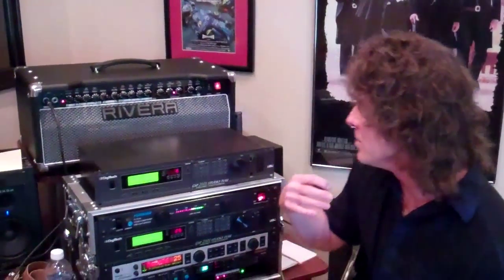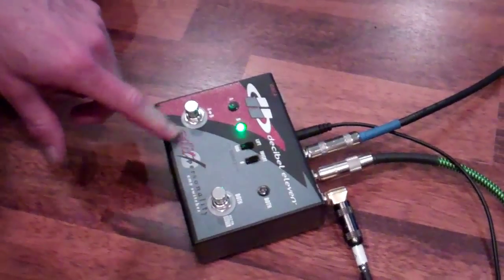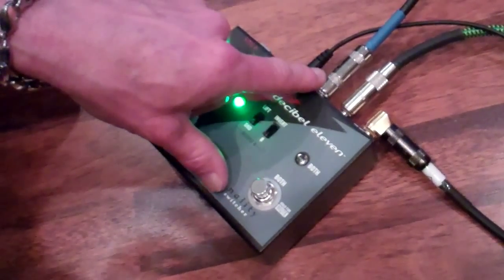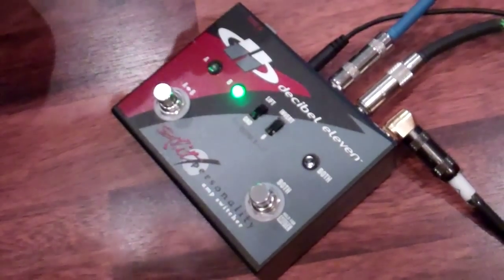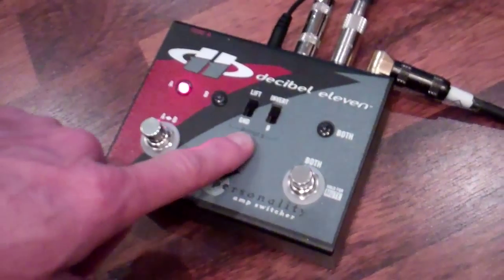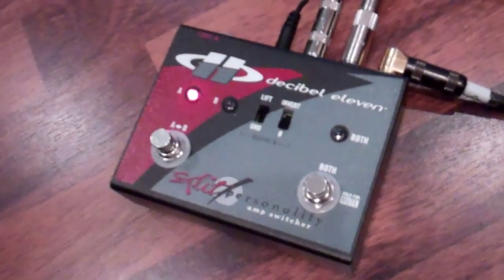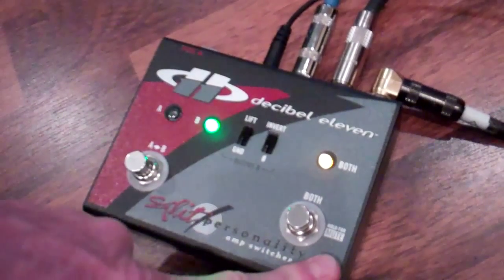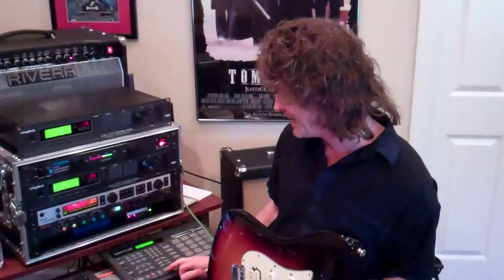Decibel 11 Split Personality Amp Switcher Demo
Decibel Eleven Split Personality™ Amp Switcher

Like crazy second cousins at a family reunion, each amplifier has a unique personality. When running multiple amplifiers you want the best sound quality possible. The new Decibel Eleven Split Personality Amp Switcher delivers the performance you want by eliminating the buzz and hum caused by ground loops. The Class-A, discrete input buffer eliminates losses and loading problems due to splitting. In addition, the Split Personality is the only amp switcher pedal that is directly midi controllable and provides easy integration with any midi-controlled set up. Compare price and features with the Radial® Twin City or Lehle® Little Dual -- the DB-11 Split Personality Amp Switcher wins on performance and value. Hands down.

Features:

Classic AB/Y format with additional mute option

Class-A, all discrete, high impedance buffer -- eliminates losses due to splitting and allows driving long cable runs without high frequency loss.

Second output is transformer isolated and includes a ground lift switch to eliminate the noise and hum from ground loops

    High quality transformer -- provides extremely flat frequency response even when driving lower impedance line inputs

    Second output includes a phase reversal switch -- corrects any polarity mismatch between two amplifiers

Increased headroom -- allows for hot signals without clipping

Optional mute function -- for muting both outputs

MIDI Control -- allows remote access to 128 custom presets using MIDI program changes and/or direct switch control using MIDI continuous controller messages

Power Requirement: 9V - 12VDC input (12VDC power adapter included)

Dimensions:  (W x D x H) 4.8" x 3.75" x 1.58"

Weight: 2Ibs

5 Year Warranty